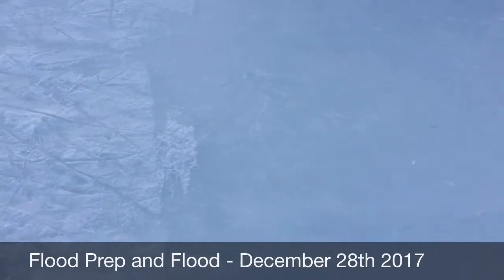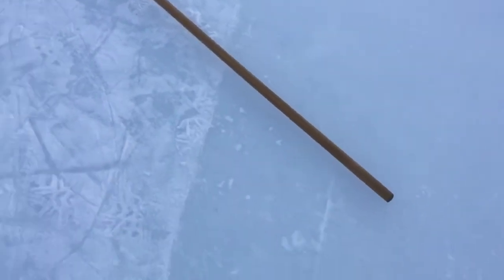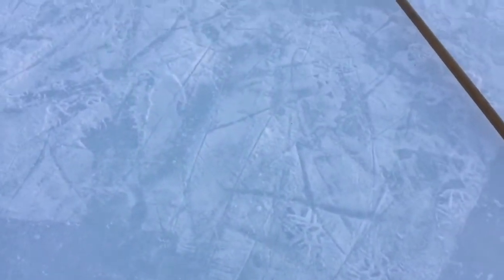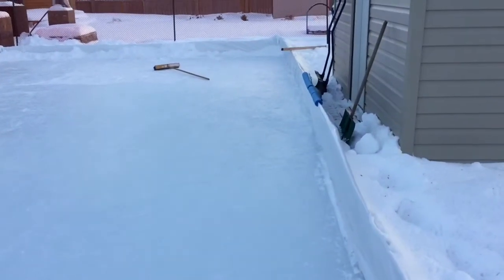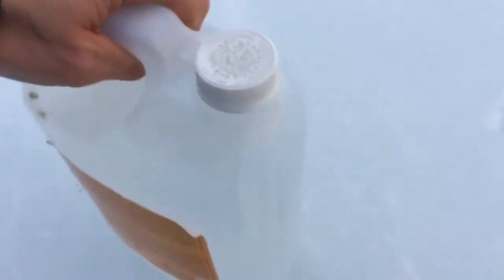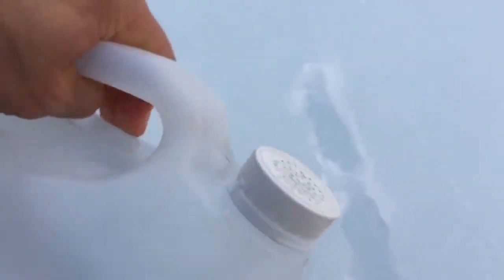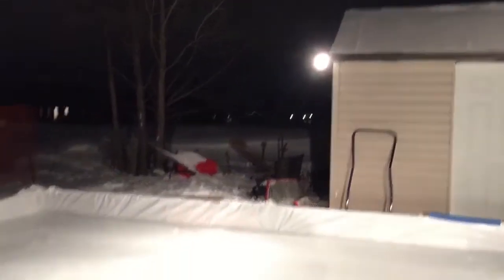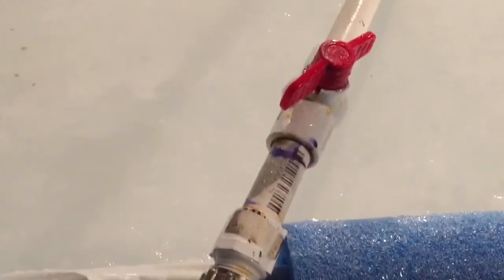Flood Prep and Flood - December 28th 2017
Flood Prep and Flood